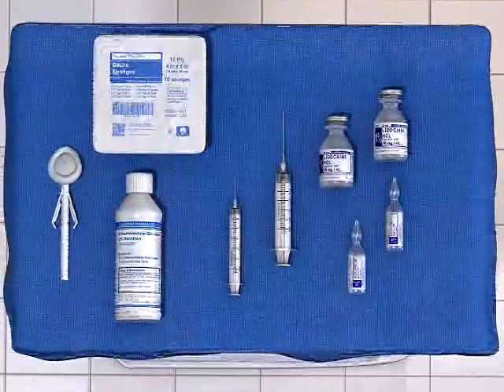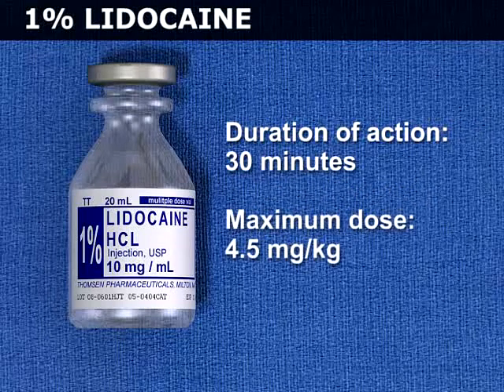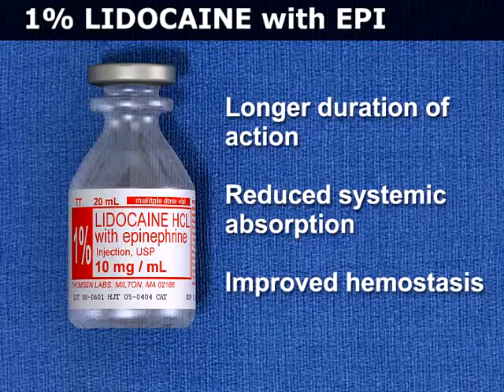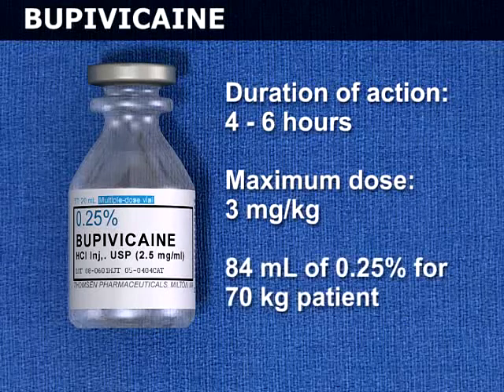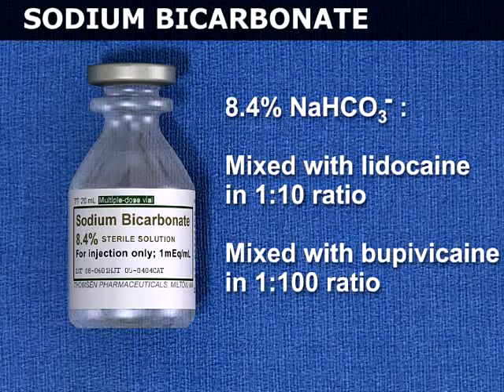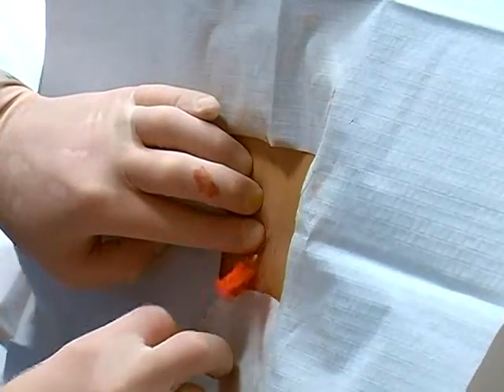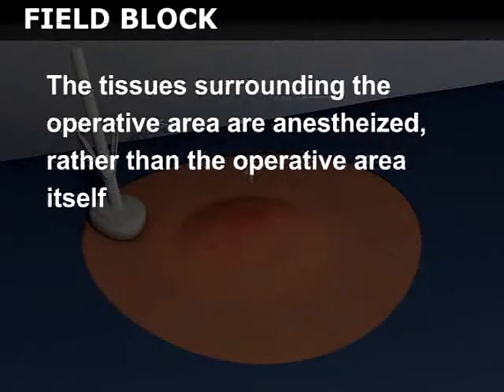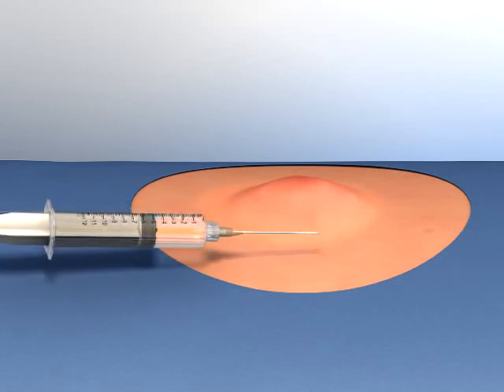Local Anesthesia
🙌¡Bienvenidos! ✍La información no es para guardarla🔐. Compartimos material que te sirva para aumentar tus conocimientos día a día🚀📚, sin costos y restricciones. Subiremos vídeos diversos🎥, 🏥💊🏥